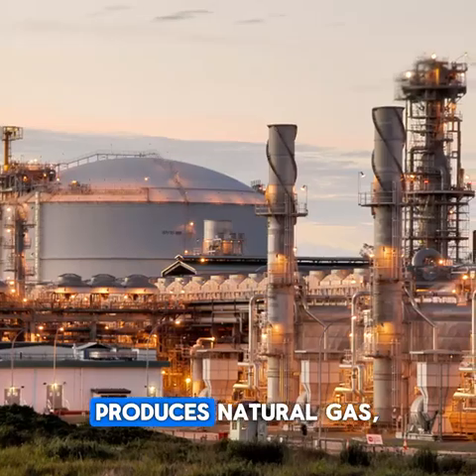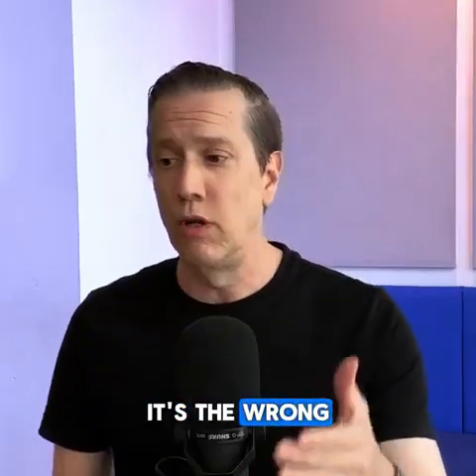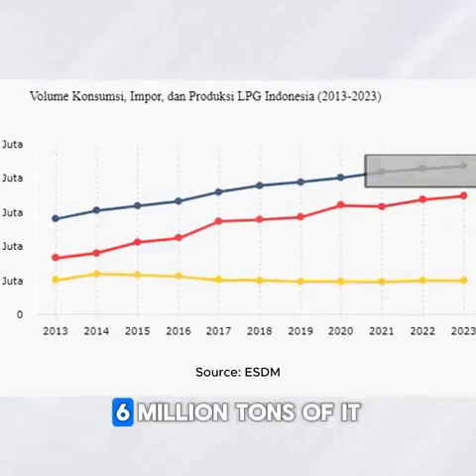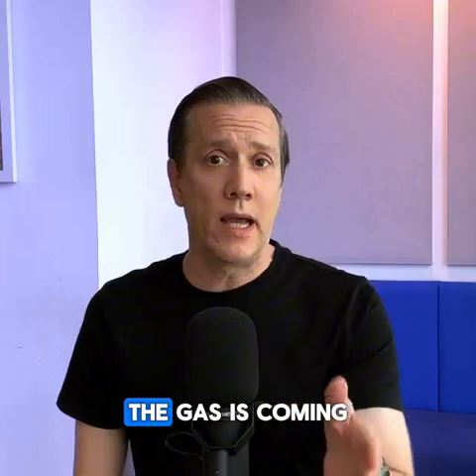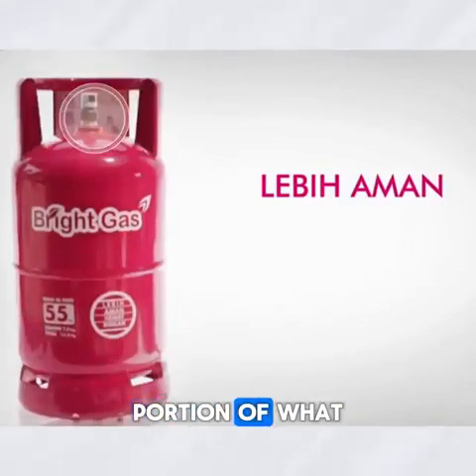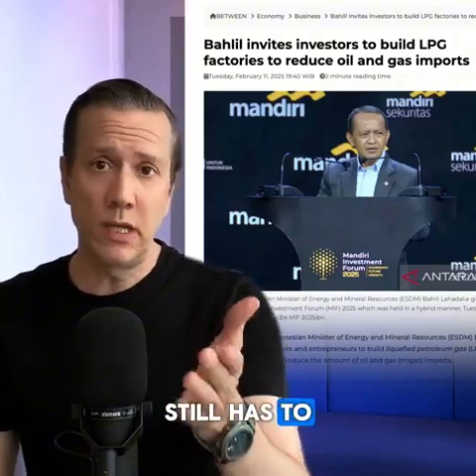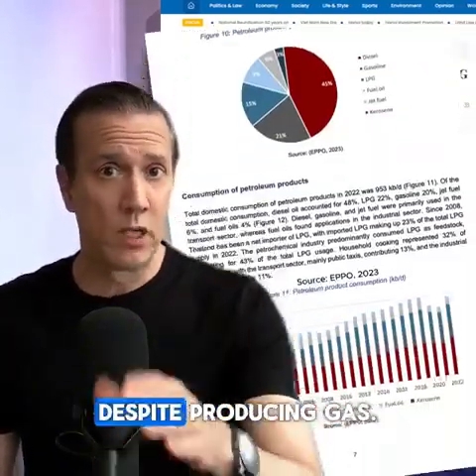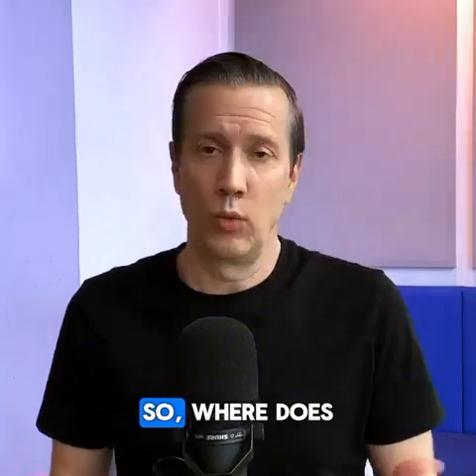Indonesia's Gas Mystery by Shawn Corrigan